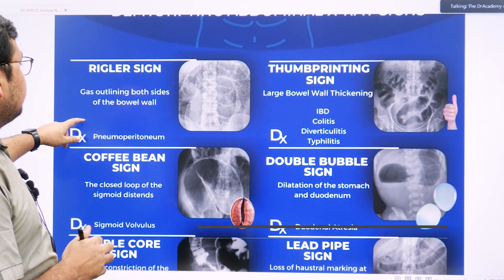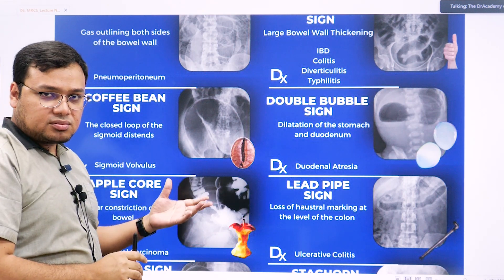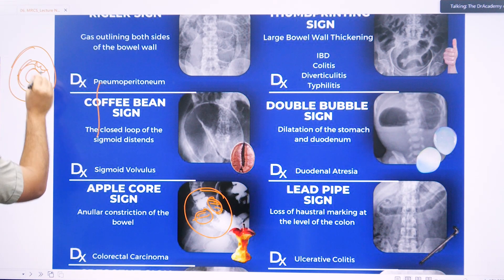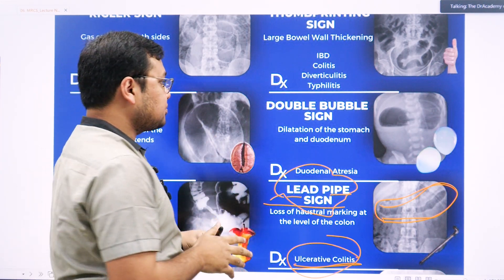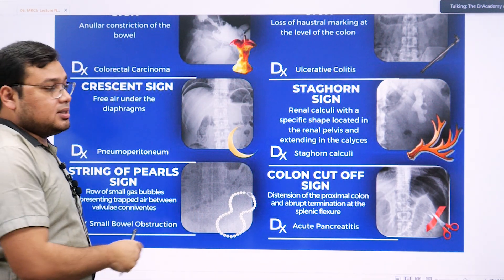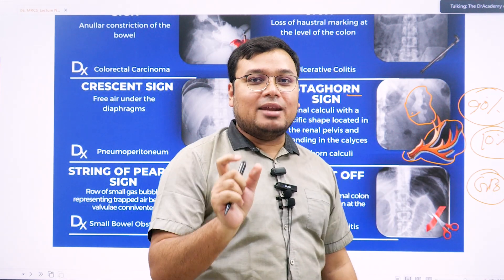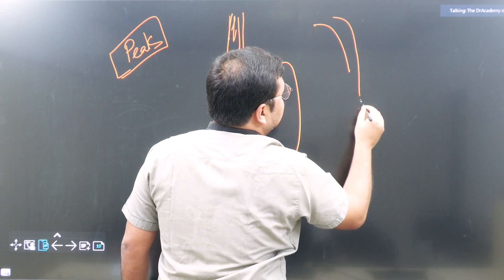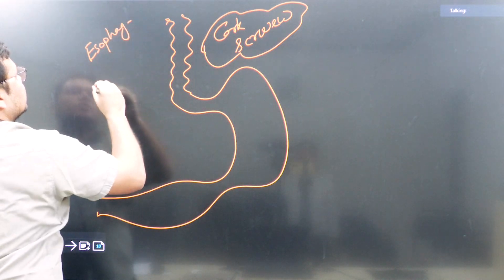MRCS Part A Exam Preparation ✨️Abdominal Radiology ❤️The DrAcademy !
🎓 MRCS PART A COURSE [6/4/3 MONTHS] 🌏 INTERNATIONAL LIVE + ONLINE COURSE | ❤️ THE DOCTOR'S ACADEMY !

✌️ COURSE TYPE: INTERNATIONAL 👨‍🏫 LIVE (ZOOM) 👨‍💻ONLINE (ANYTIME) COURSE

📚 A Complete Lecture Notes (eBook/eLearning)
📚 Fawzia Sheet (Online Class/eLearning)
📚 Recalls (Last 5 yrs) (Online Class/eLearning)
📚 Question Bank-01(MRCS/e-Learning)